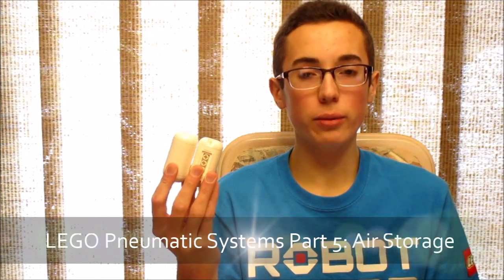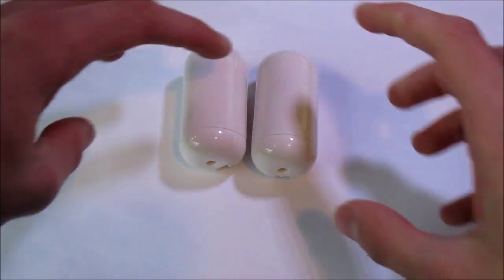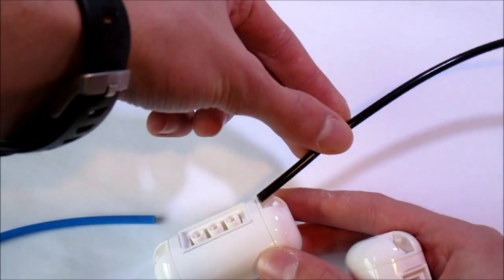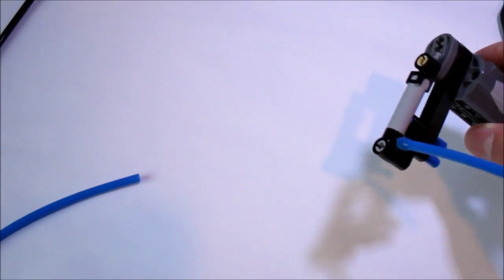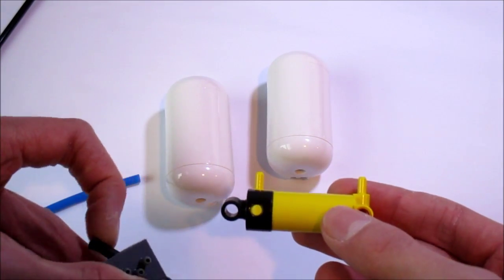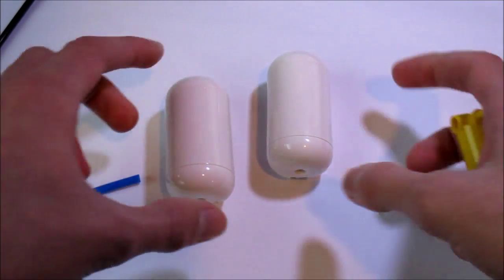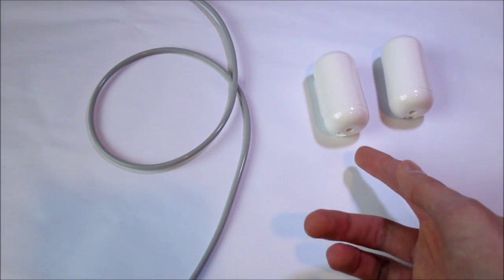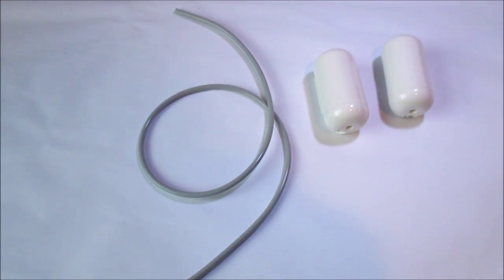LEGO Pneumatic Systems Part 5: Air Storage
This week, in part five of the five part series, I will be discussing air storage options in pneumatic systems.

In this mini-series of 5 videos, I will be going over each part of a LEGO Technic Pneumatic system. Pneumatics are useful for building things like Mindstorms EV3 robots, and are very commonly used in FLL.